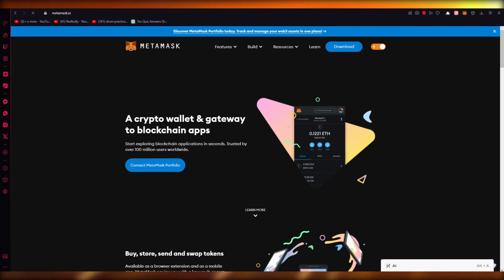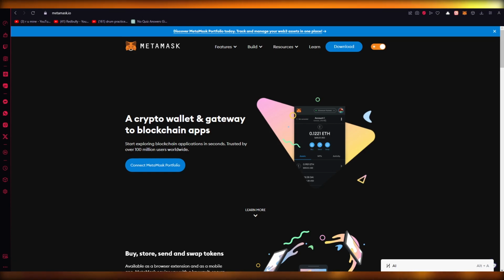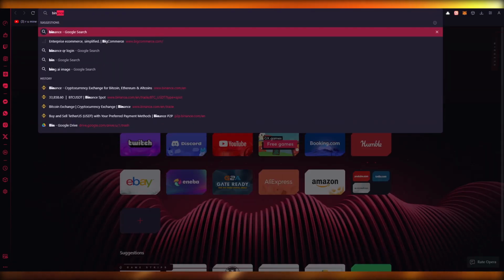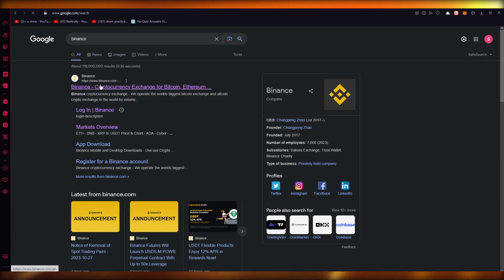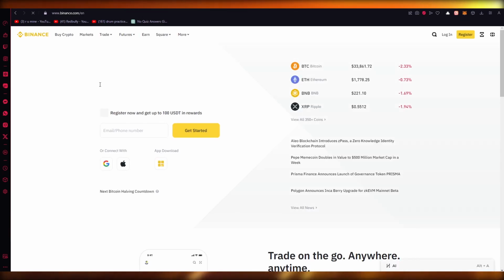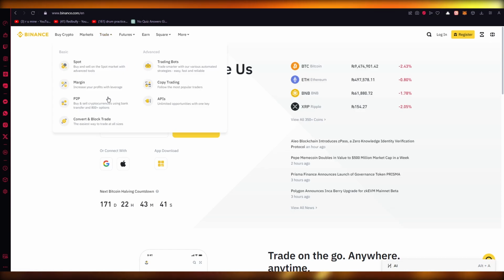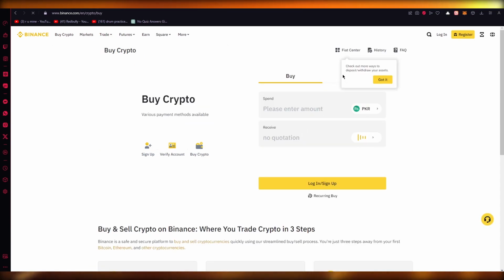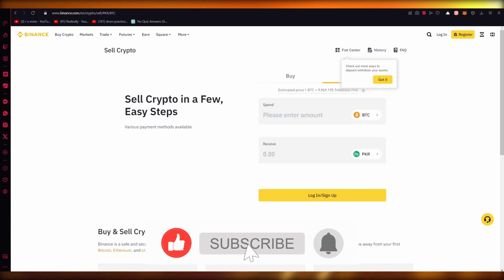How To Transfer Crypto From Binance To Metamask Wallet - Step by Step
Transferring cryptocurrency from Binance to Metamask wallet is a simple and secure process that allows you to have full control over your digital assets. The first step is to log in to your Binance account and navigate to the "Wallet" tab. From there, select the cryptocurrency you wish to transfer and click on the "Withdraw" button. Next, enter your Metamask wallet address and the amount you want to transfer.

 Before confirming the transaction, make sure to double-check the address to avoid any errors. Once the transfer is complete, you can view your funds in your Metamask wallet. It is important to note that transaction fees may apply, and the transfer may take a few minutes to reflect in your wallet. With these simple steps, you can seamlessly transfer your crypto from Binance to Metamask wallet.